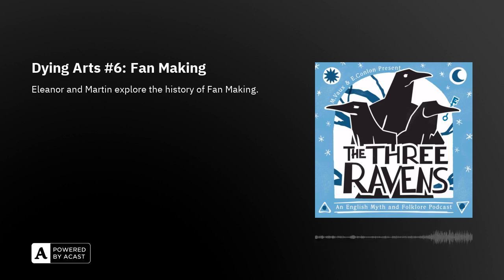Dying Arts #6: Fan Making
In this Bonus Episode, Eleanor and Martin explore the history of Fan Making, a critically-endangered craft.Part of the "Dying Arts" series, they start of chatting about the 3,000 year-old legacy of fans from China, Japan, and Africa, then dig into the European craze for fans, including their religious uses, their styles, hidden compartments, and secret language. After exploring the shifts the 19th century offered around fan culture, including their place in merchandising, make-up, and mass production, they also discuss how and where collections of fans might be seen today, and where to go if you want to learn how to make them using traditional methods...The Three Ravens is an English Myth and Folklore podcast hosted by award-winning writers Martin Vaux and Eleanor Conlon.Released on Mondays, each weekly episode focuses on one of England's 39 historic counties, exploring the history, folklore and traditions of the area, from ghosts and mermaids to mythical monsters, half-forgotten heroes, bloody legends, and much, much more. Then, and most importantly, the pair take turns to tell a new version of an ancient story from that county - all before discussing what that tale might mean, where it might have come from, and the truths it reveals about England's hidden past...With Bonus Episodes released on Thursdays (Magic and Medicines about folk remedies and arcane spells, Three Ravens Bestiary about cryptids and mythical creatures, Dying Arts about endangered heritage crafts, and Something Wicked about folkloric true crime from across history) plus a range of exclusive content on Patreon, audio ghost tours, the Three Ravens Newsletter, and monthly Three Ravens Film Club episodes about folk horror films from across the decades, why not join us around the campfire and listen in?Learn more and find links to our social media channels